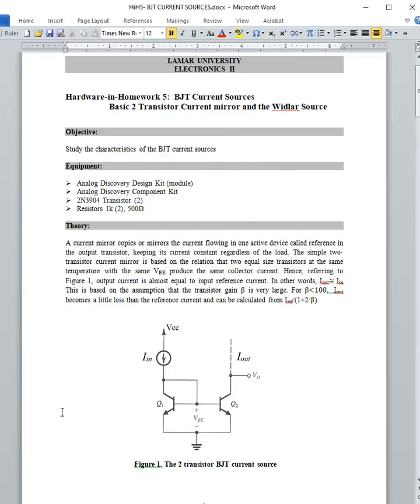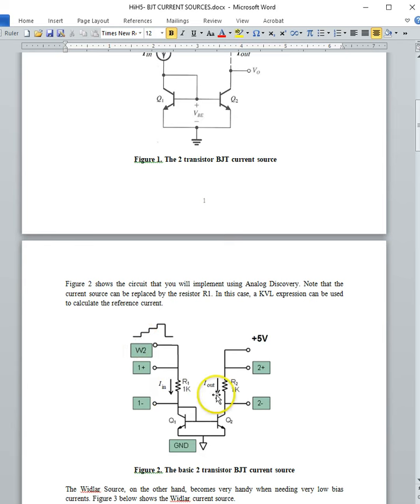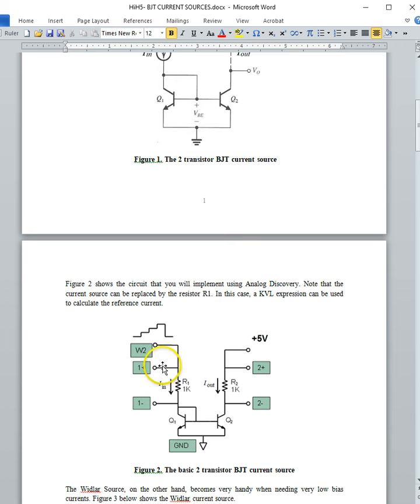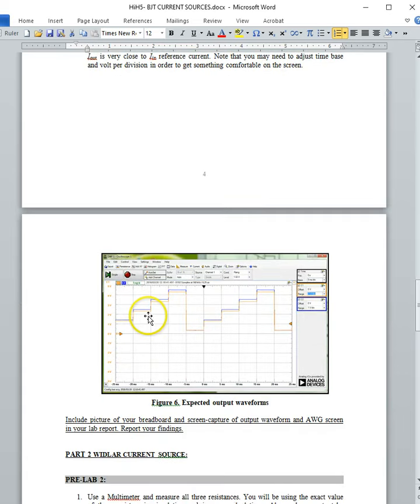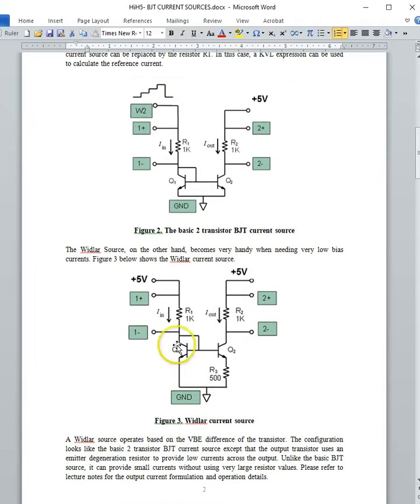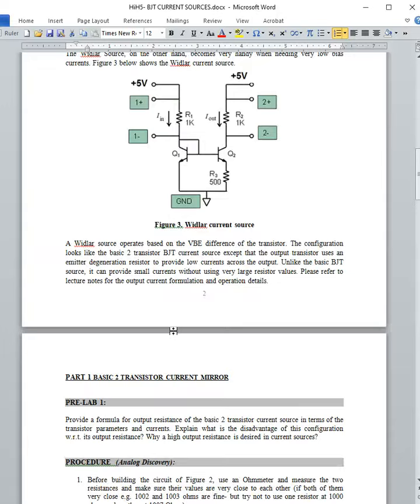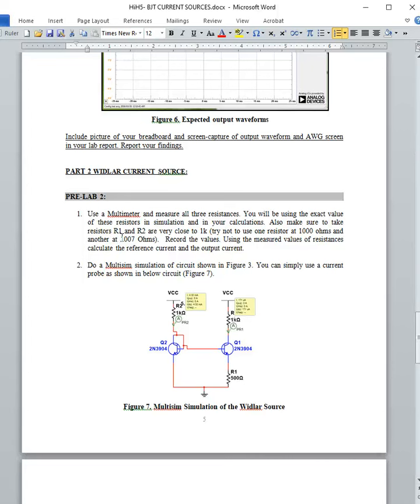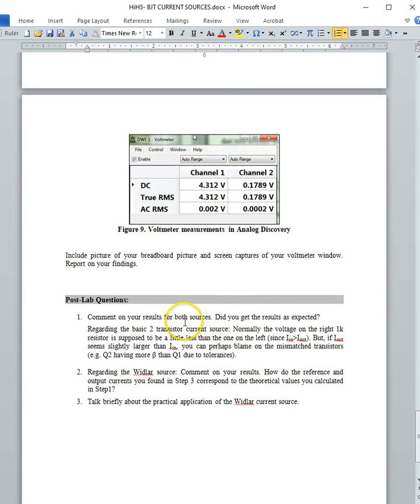Basic 2 Transistor BJT Current source and Widlar Source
This is the prelab video on BJT current sources.  The assignment uses Lab-in-a-box or Analog Discovery 2 module. Prelab videos are a part of our project which was supported by NSF IUSE 2048328.